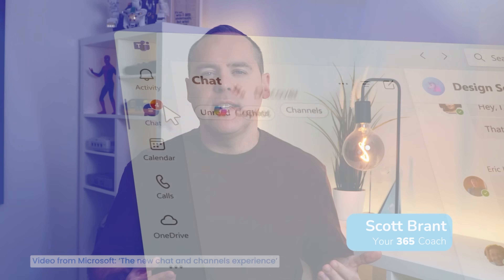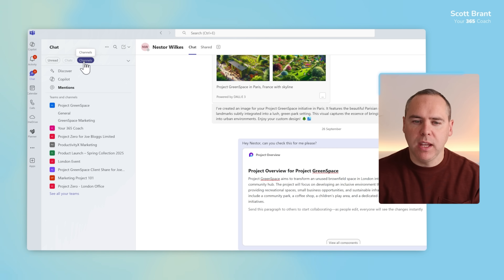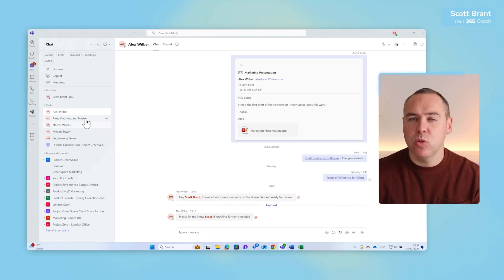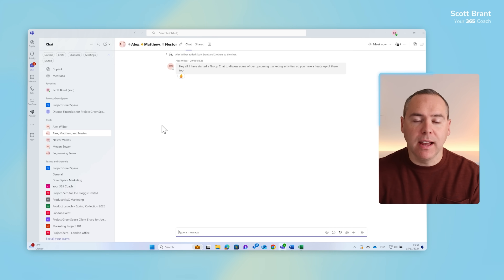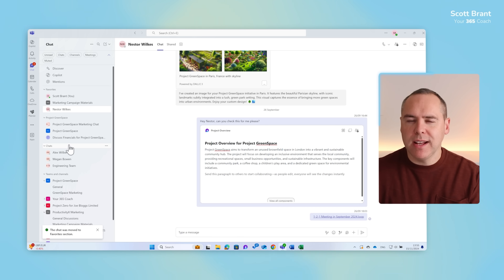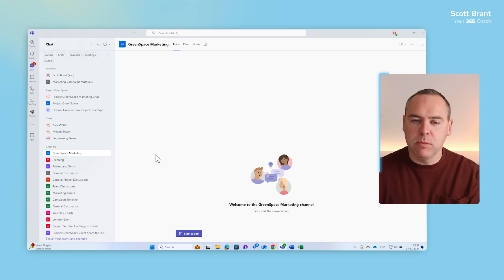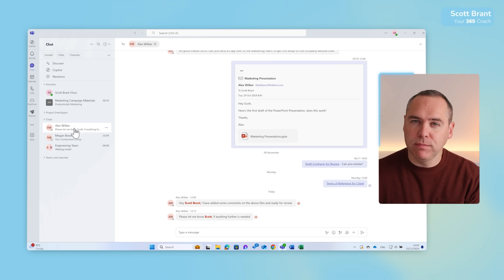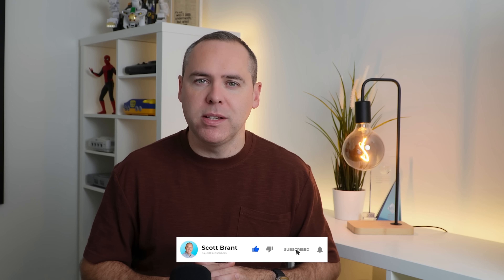How to Use the NEW Microsoft Teams Chat & Channels Experience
👉🏻 Improve Your Use of Microsoft 365 with our FREE Microsoft 365 eBook

In this video, we’ll guide you through the NEW Microsoft Teams Chat & Channels Experience, showcasing the latest features and updates designed to simplify your workday. From mastering the revamped Chat interface to grouping Teams for projects, you’ll learn everything you need to know to take your productivity to the next level.

🔍 What You’ll Learn:

Understanding the new Chat Experience: Explore the updated interface and use filters for streamlined navigation.

Grouping Teams and Chats: Organise projects and conversations with ease.
Adding Favourites: Quickly access your most important chats and teams.
Customising Views and Features: Learn how to collapse sections, create new content, enable message previews, and even turn off the new experience if needed.

⭐️ Additional Resources:

🔗 Become a Productivity Superstar with Exclusive Videos, Live Q&As, and More
🔎 Discover how Your 365 Coach can help you level up your Microsoft 365 skills

🔍 Video Chapters:

00:00 Introduction
00:37 Understanding the new 'Chat' Experience in Microsoft Teams
01:51 Using the new 'Chat' Experience with Filters
03:37 Grouping Teams and Chats for Projects & More
07:02 Adding Favourites to Chats & Teams
08:09 Removing Chats & Teams from Sections
08:45 Viewing Microsoft Teams as Channels Only
10:06 Collapsing Sections in Teams Chats
10:34 Creating New Content in Teams Chat
11:09 Enabling Message Previews in Teams Chat
11:52 Turning Off the New Teams Chat Experience
13:10 Summary of the New Teams Experience